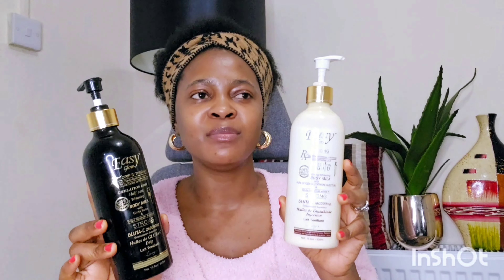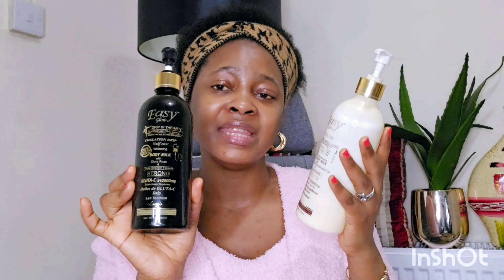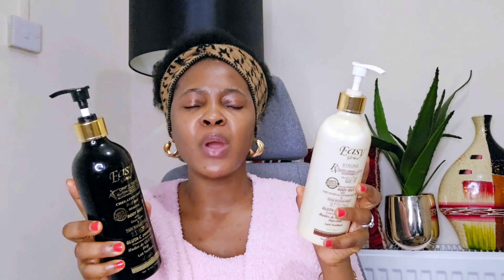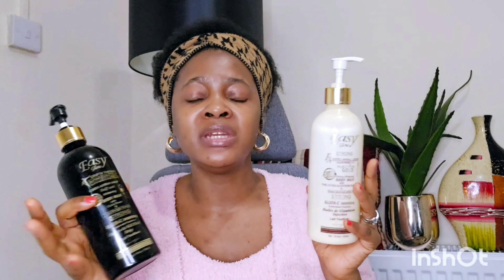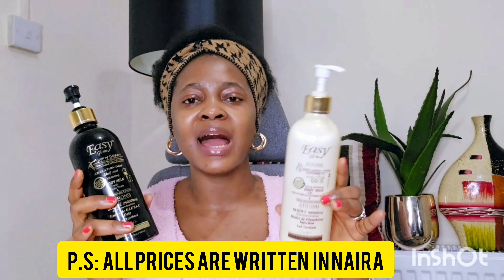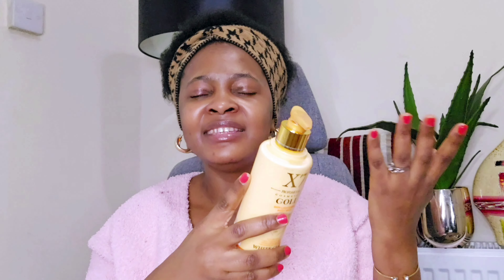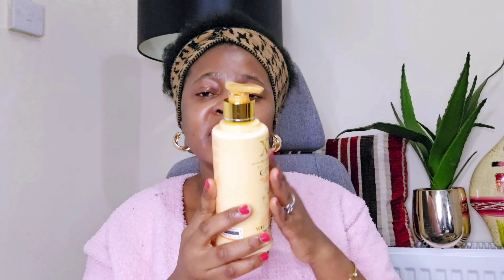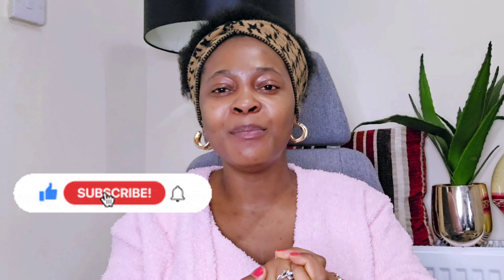The Best Affordable Skin Lightening Products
Discover the Best Affordable Lightning Lotions for Radiant Skin! In this video, we explore budget-friendly lightning lotions that effectively brighten and even out skin tone without breaking the bank. From natural ingredients to dermatologist-recommended formulas, find the perfect solution to achieve a luminous complexion this summer without spending a fortune. Say goodbye to dullness and hello to glowing skin with these top picks!"

Thank you so very much for being part of my community. We are over one thousand 💪 God bless you🙏

Thanks once again for stopping by,visual kisses to you all👄

Business Ig:Jglowskincare1

Click 👇to join my telegram for any questions and free skincare recommendation.

Click to watch my previous videos 👇👇7A

Diy Face and Body mask for Glowing and Hydrated Skin

AFFORDABLE AND SUPER EFFECTIVE SCRUB FOR ALL SKIN TYPE

HOW TO MAKE LIQUID SOAP AT HOME WITH JUST  3 INGREDIENTS 💃

REMOVE DENTAL PLAQUE AT HOME WITHOUT VISITING A DENTIST

HOW TO HAVE A GLASS SKIN USING WATERMELON TONER

HOW TO CLEAR ECZEMA WITHIN 24HRS USING APPLE CIDER VINEGAR.

How to Clear Sunburn with Apple cider vinegar |HOMEMADE SUNSCREEN

HOW TO CLEAR STURBON &REOCCURRING PIMPLES WITH DETTOL VERY FAST

HOW TO CLEAR ECZEMA IN 24HOURS USING APPLE CIDER VINEGAR

INSTANT TEETH WHITENING HOMEMADE RECIPE:

DIY SUPER GLOWING BODY OIL FOR HARMANTAN AND DRY SKIN

DIY GLOWING BODY BUTTER FOR KIDS AND ADULT

MAGIC BELLY FAT BURNER DRINK. LOSS 10KG IN 7DAYS

DIY A SUPER GLOWING AND LISTENING BODY SCRUB with 3 homemade ingredients

Even though I am a health practitioner and  currently in skincare industry. The information I supply here is "general information"

And, therefore, doesn't serve as a specific diagnosis and treatment for your particular skincare challenges. If you require a personalized treatment, kindly consult with a dermatologist personally.